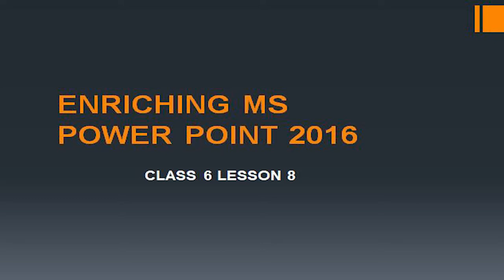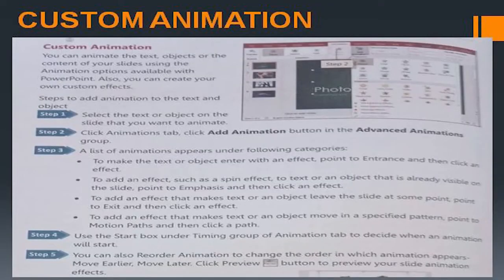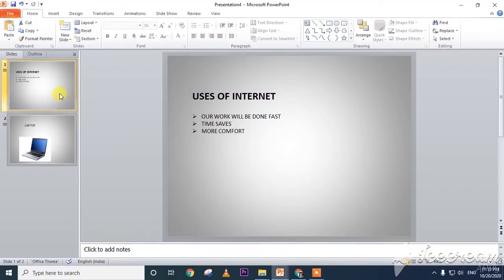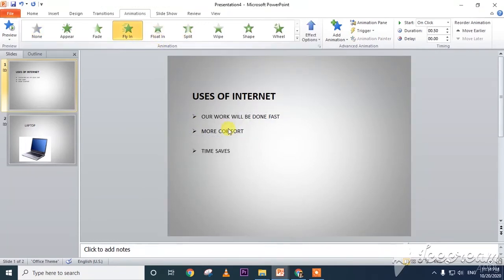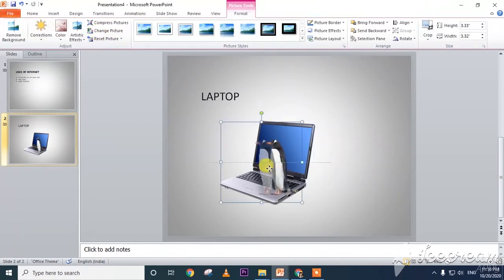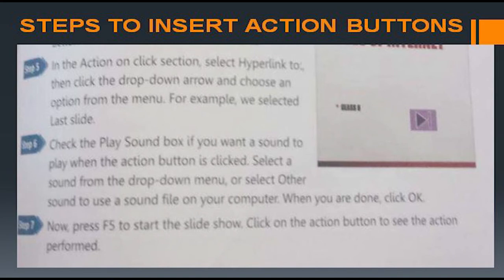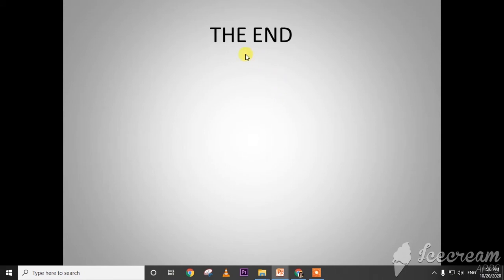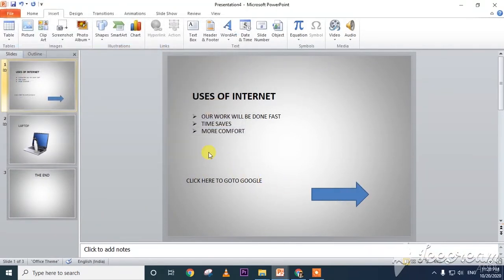CLASS 6 COMPUTER LESSON 8 ENRICHING POWER POINT 2016 TOPIC ANIMATION AND TRANSITION PART 3